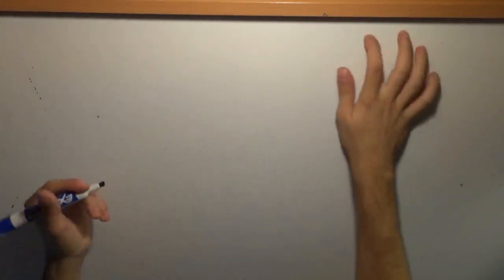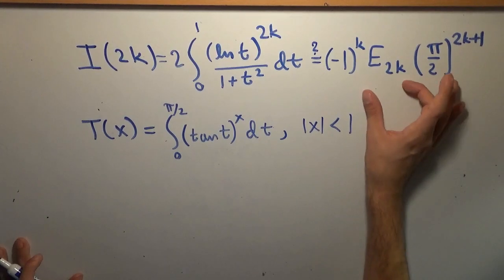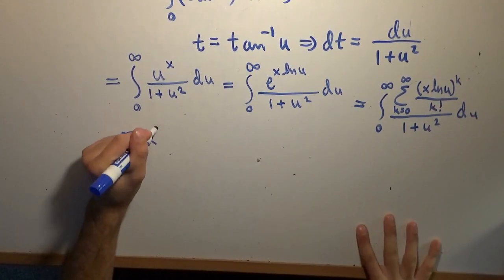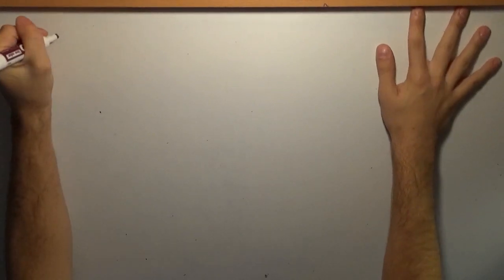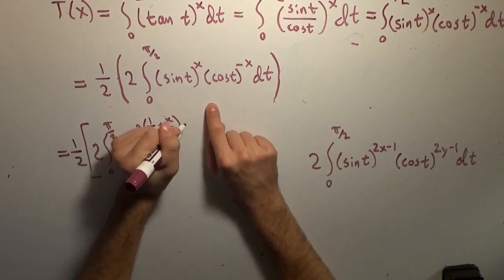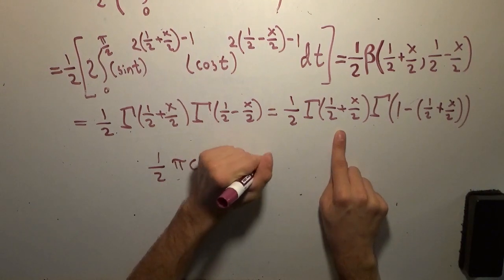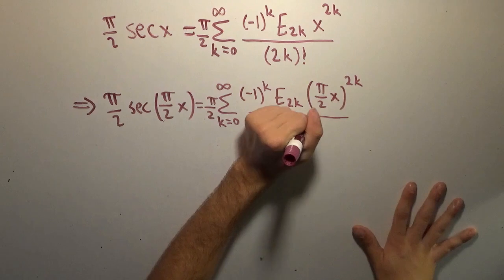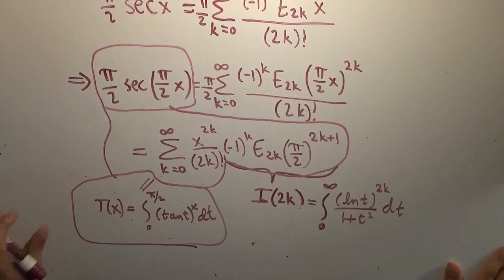WACKY integrals: powers of tanx, part IV (the RIDICULOUS-DONKULOUS conclusion!)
In this video, we finally conclude our expedition through the maelstrom of improper integrals to arrive at the stunning answer, they crazy conclusion, the resplendent and refulgent result of the integral of powers of the tangent function.  I have plenty more integral questions on the backburner just waiting to be revealed, but I certainly had to draw this series to a close first.  Thanks again to Flammable Maths for promoting the first video, and thanks to everyone who has watched so far!

Time Stamps: